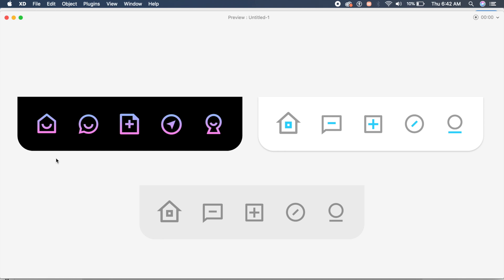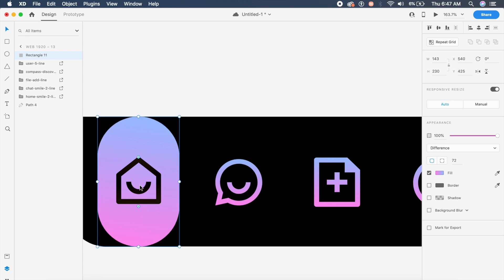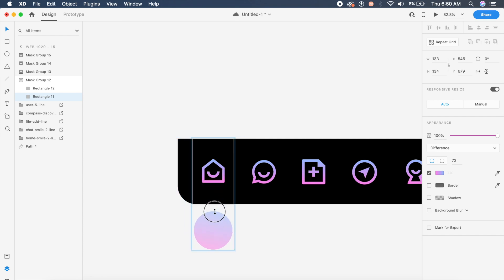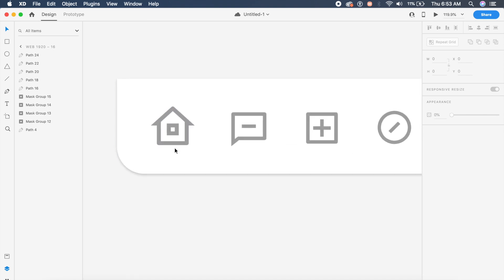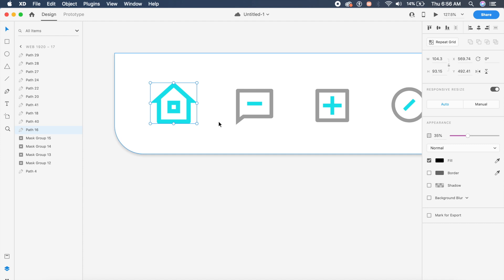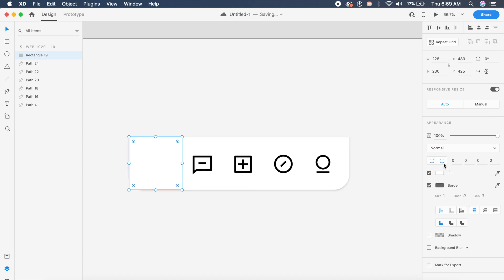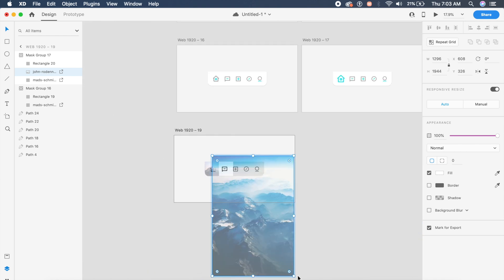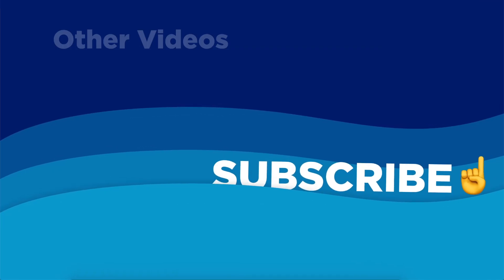Navigation Menu Animations in Adobe Xd | Auto Animate + Blend Modes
Today we will design some awesome Navigation Menu animations in Adobe Xd using Auto Animate. We will also use Blend Modes in Adobe Xd to make these animations POP! I have attached the Adobe Xd project file below:

Music in the video: "Wallflowers" by Bad Snacks